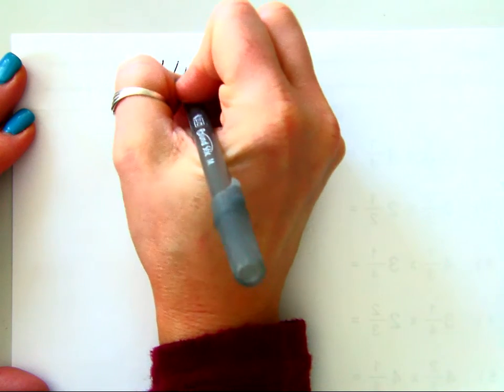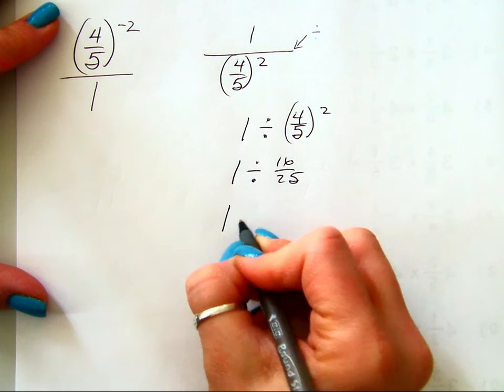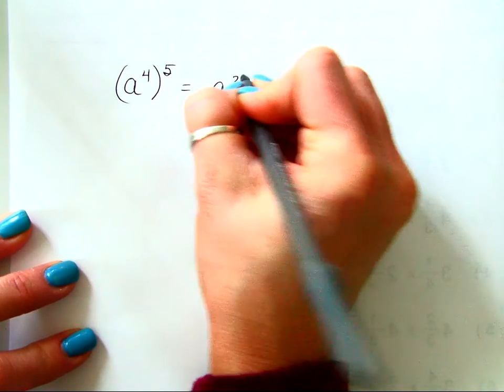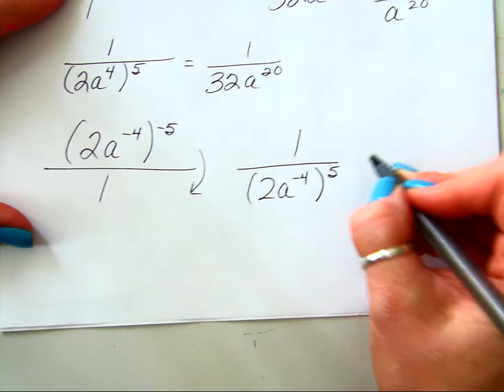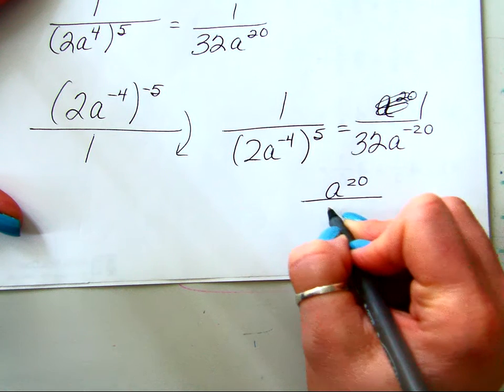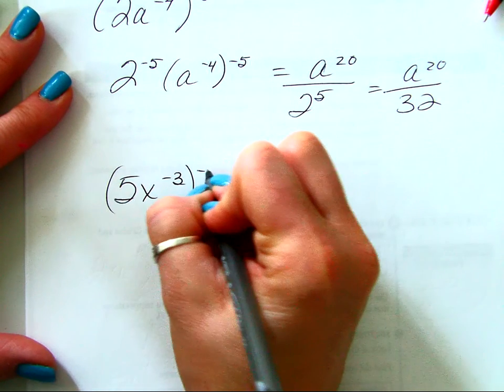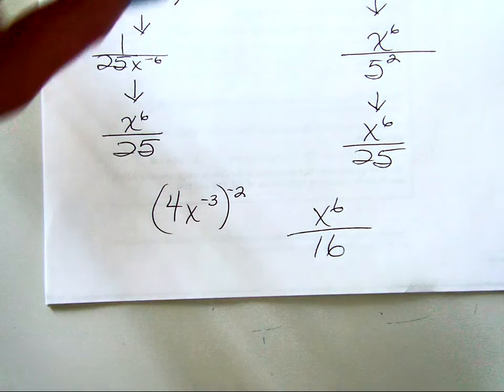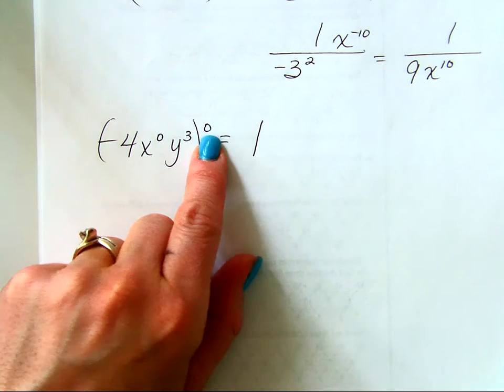Algebra 6.5 (Part 2): I can apply properties with negative/zero exponents (power of power).